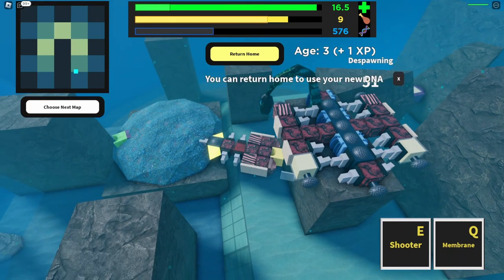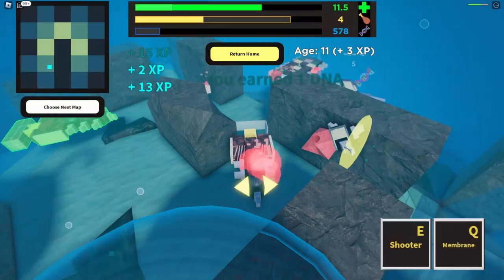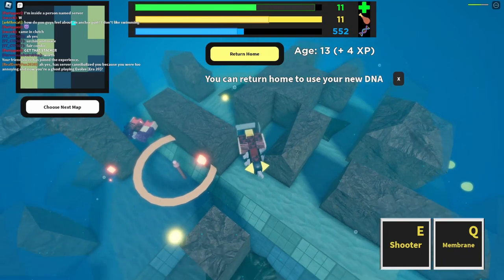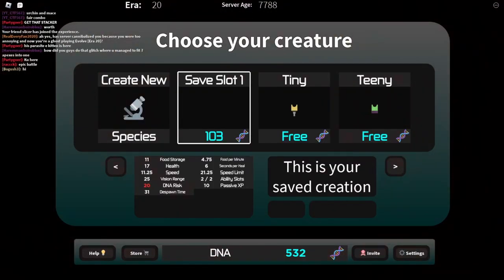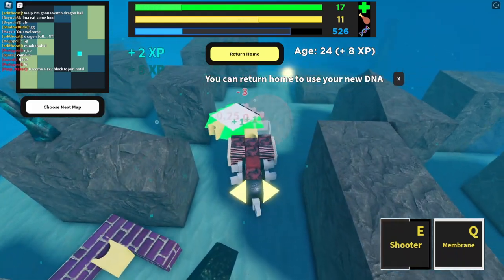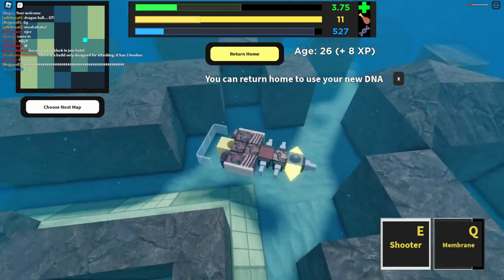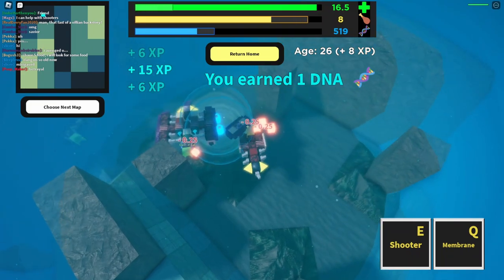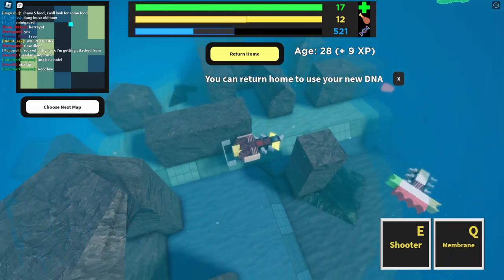The Barricade Ants DESTROY in Roblox Evolve | Ancient Ancestors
another day another video!

I slapped Mozart instead of evolve sounds so the copyright demon doesn't get me again :)

Chapters 📚 (pluh)

none

Links 🎮🎱